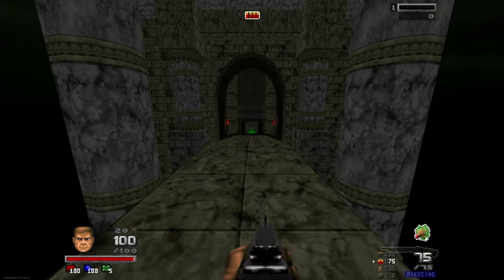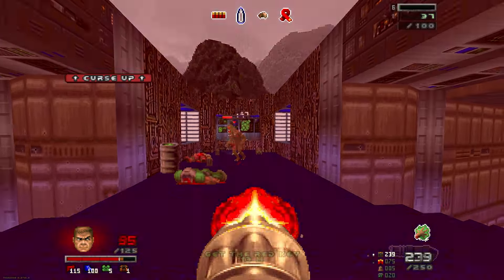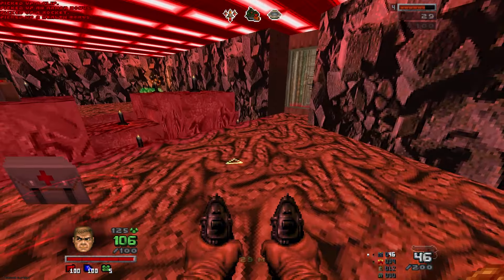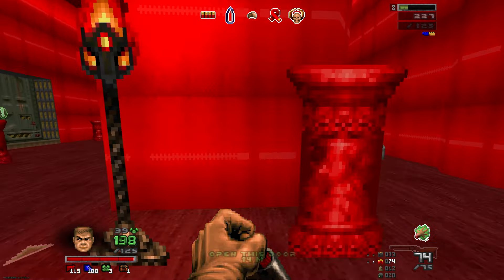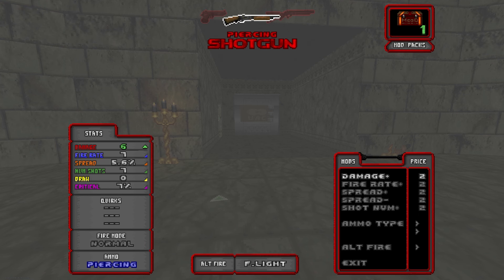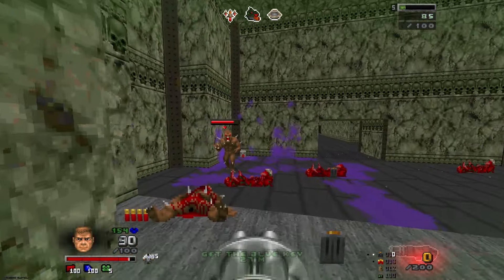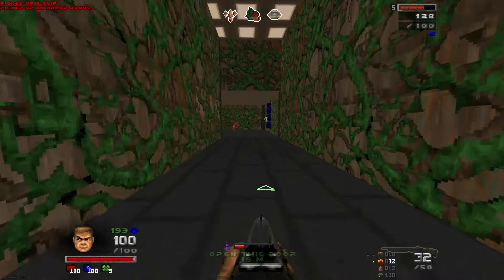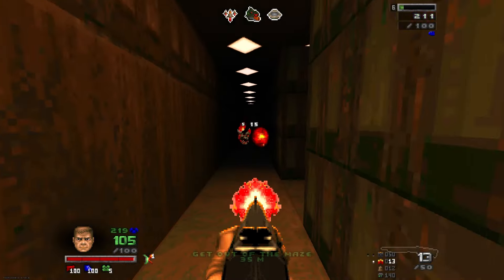DOOM INFINITE - Make Doom Endless Again!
Doom Infinite turns classic Doom into a rouge-like game with weapon stats, buffs, debuffs, special items, and more!